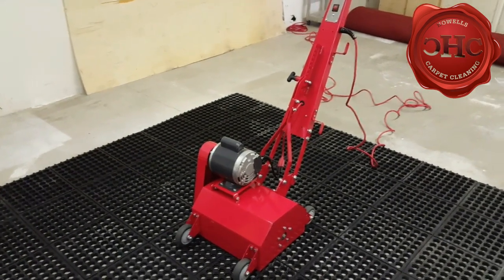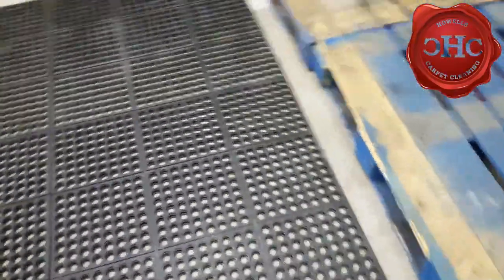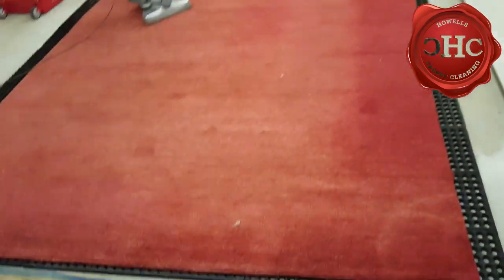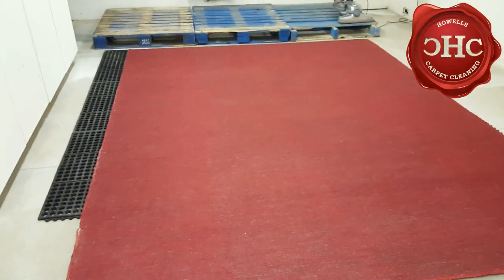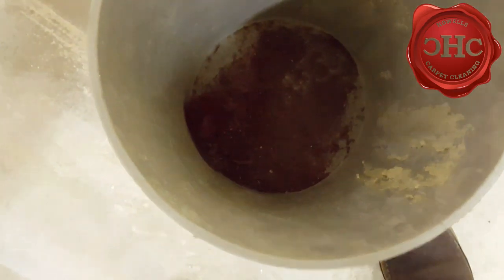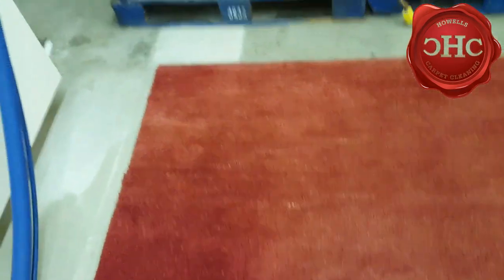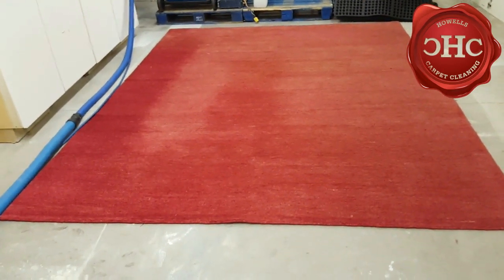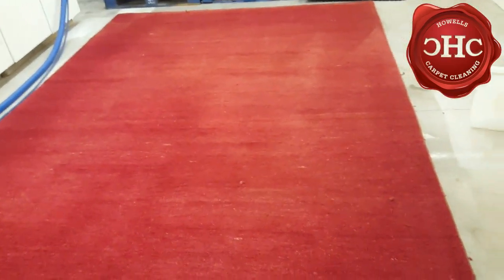Area Rug Cleaning – Happy Valley, OR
By thoroughly vacuuming and shaking-out abrasive debris, Howells Carpet Cleaning provides local residents with the most thorough area rug cleaning at an affordable price. The restore area rugs, carpeting and upholstery to their best condition possible. Complete Customer Satisfaction & Money-Back Guarantee. We are the best five star carpet cleaning service of Portland, OR.
The THREE-PHASE Carpet Care concepts performed while carpet & upholstery cleaning directly apply to area rugs also. Dry Soil Removal. Soil Suspension. Hot Water Extraction. However, when applied to area rug cleaning, the dry soil removal process is far more extensive than with carpeting.
Firstly, an area rug must first be thoroughly vacuumed on the the front and back sides. This removes loose debris located near the surface. Additionally, expensive equipment is used to knock loose contaminants sandwiched between the two sides. This process may be long and tedious but it is crucial for a deep thorough clean guaranteed to restore additional years of useful longevity. In most situations, the resulting debris amounts to a pile of dirt, grit and sand. Abrasive debris accumulation is the number-one cause of damaged fibers, traffic wear and plain 'uglied-out' oriental area rugs. Upon shaking debris loose, both the front and back side of the rug receive a final thorough vacuum.
Secondly, an area rug is complete saturated using a fiber-safe cleaning agent for the purpose additional soil suspension and the obliteration of sticky residue. Appropriate agitation is applied for super-accelerating this process and greatly optimizing its affect. The chemical process annihilates coffee stains, food dropping, pet urine, odors, etc.
Lastly, an area rug receives immersive truck mount steam cleaning on both sides. Steaming hot water, up to 230 degrees, deodorizes, neutralizes and sanitizes the fibers.
This method of area rug cleaning is far more thorough than those performed by carpet cleaners and a more affordable option when compared to 'brick & mortar' rug cleaner charging over $6 a square foot.

Howells Carpet Cleaning of Happy Valley, OR utilizes special equipment designed specifically for cleaning area rugs. They provide Affordable Area Rug Cleaning that will blow your mind.